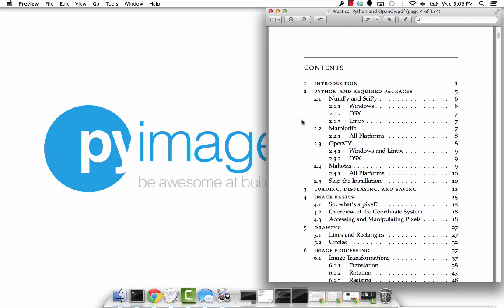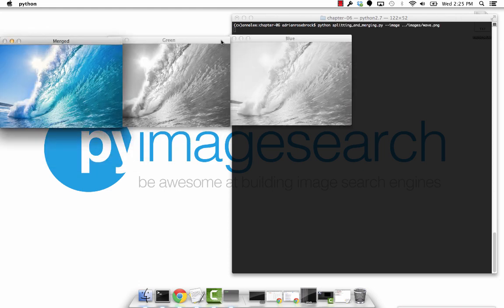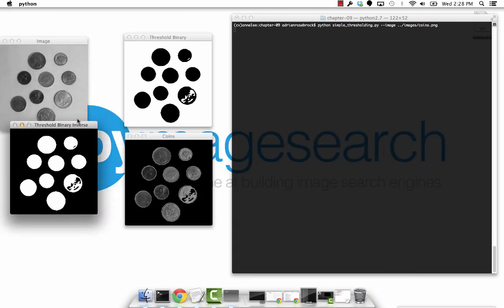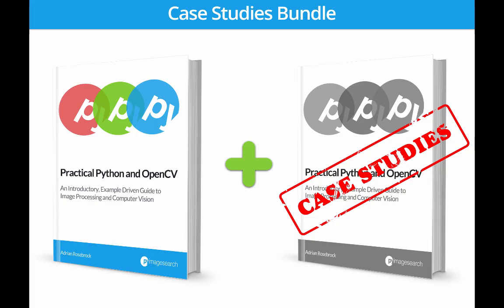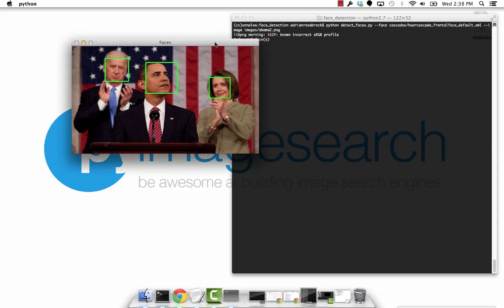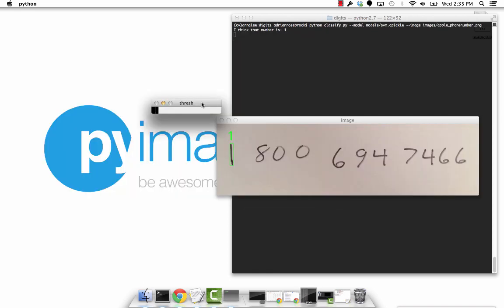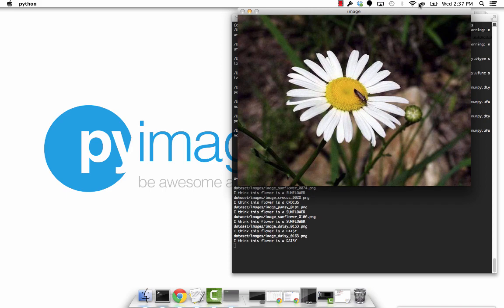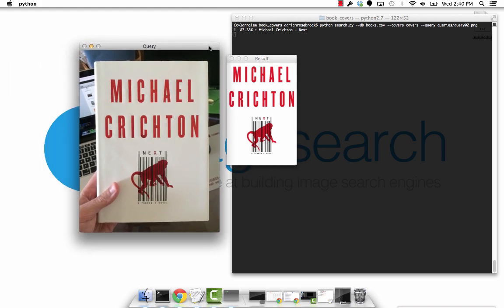Practical Python and OpenCV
Are you interested in computer vision and image processing, but don't know where to start? My new book is your guaranteed quick start guide to learning the fundamentals of computer vision and image processing using Python and OpenCV.